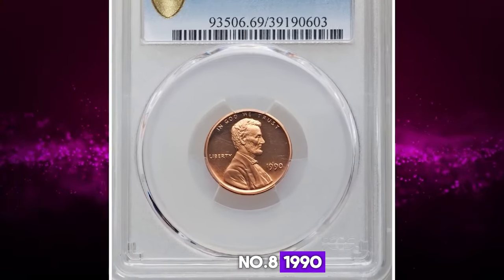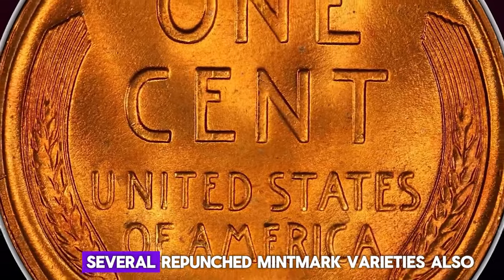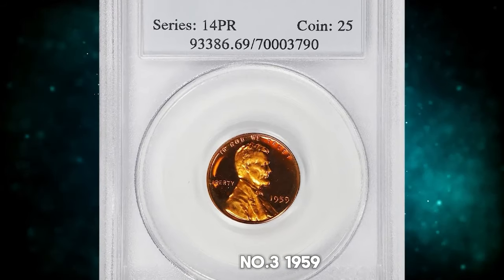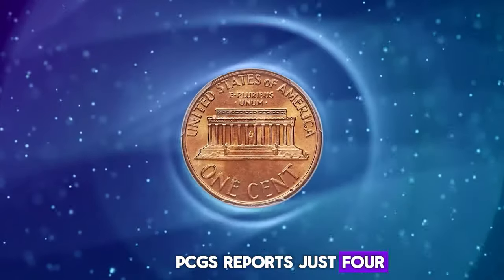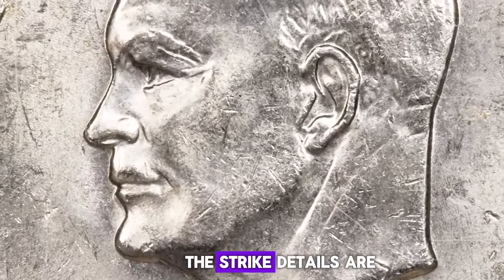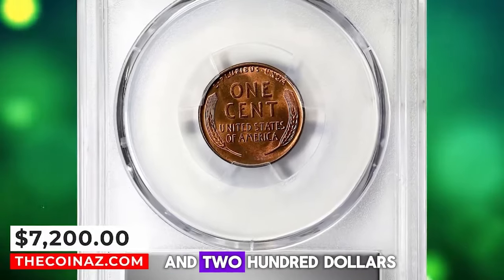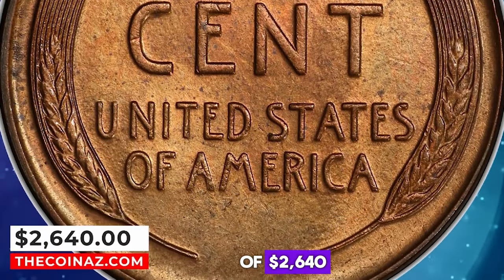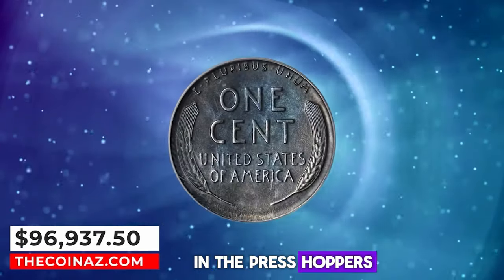Expert Numismatist Shares TOP 45 SUPER Rare Coins High-Value Treasures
Join expert numismatist as he shares TOP 45 super rare coins that are high-value treasures. Learn about the history and value of these incredible pieces!